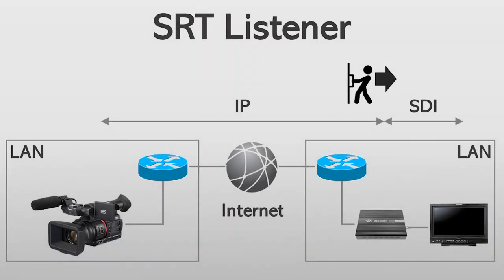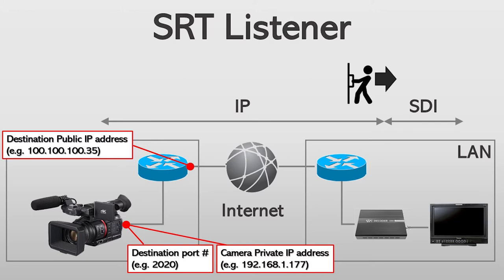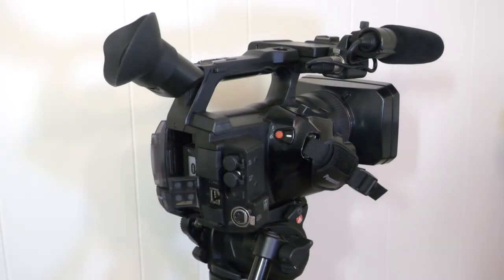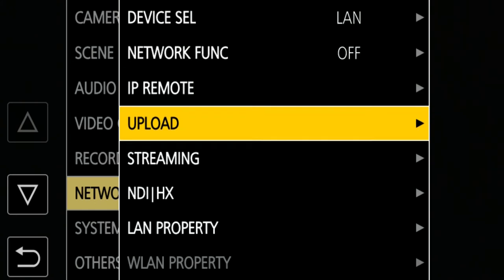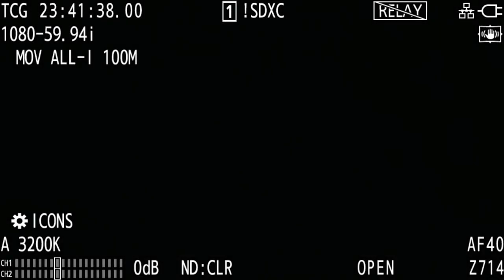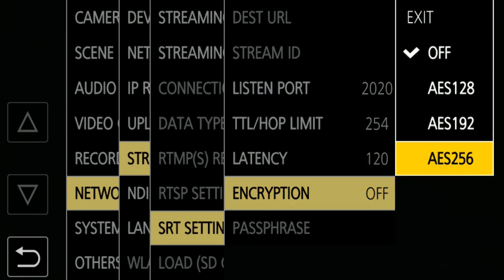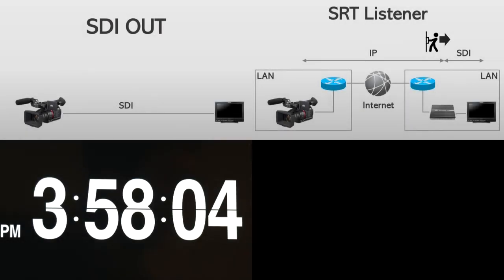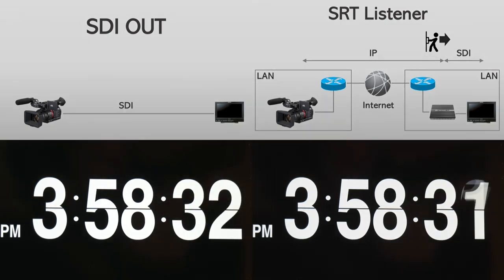Panasonic AG-CX350 - SRT Listener Streaming via Ethernet Cable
Panasonic 4K Handheld camcorder AG-CX350 supports a variety of live streaming protocols!! In this video, I explain how to setup the CX350 for SRT Listener Streaming via Ethernet Cable and demonstrate SRT streaming over the Internet 👍

🔳 Time Stamps
0:00 Intro
1:33 Network Setting with Ethernet Cable
2:51 SRT Listener Mode Setting
4:32 SRT Listener Streaming Demo

🔳 SRT Receiver I used in the demo
Kiloview D300